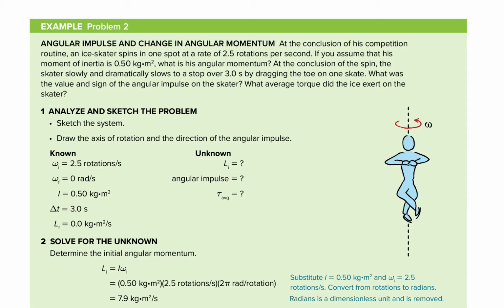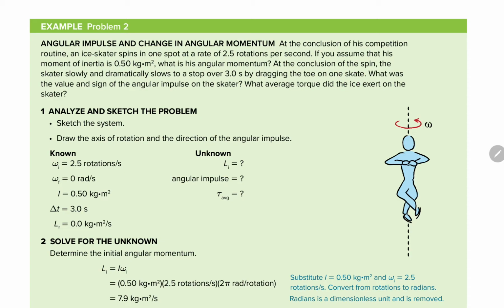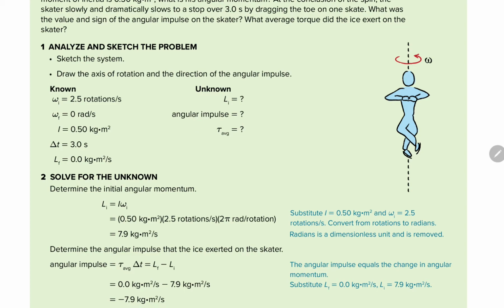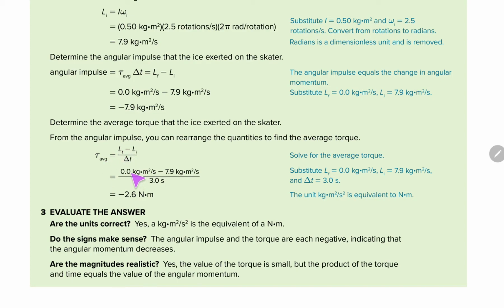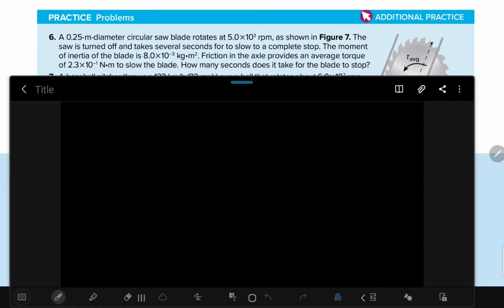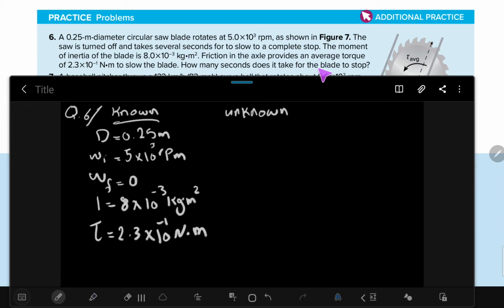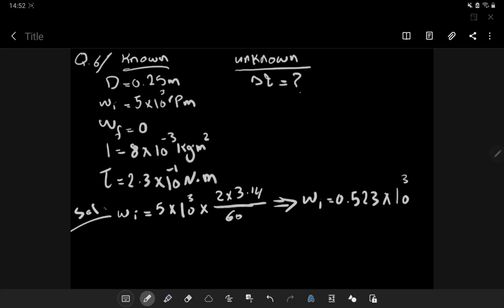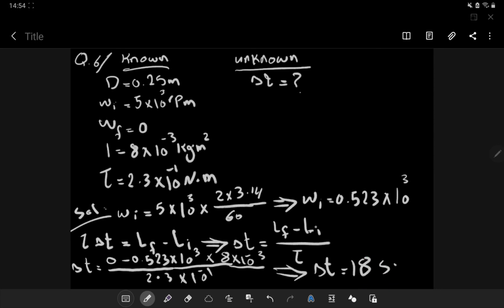angular momentum : practice problems 2